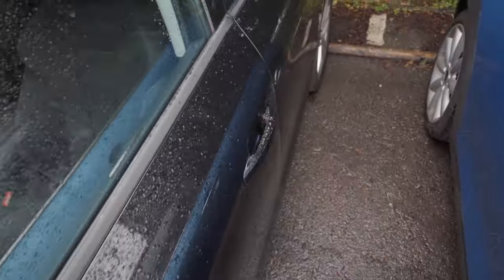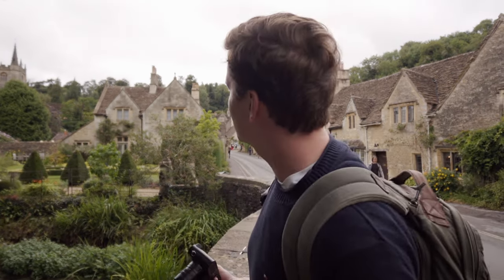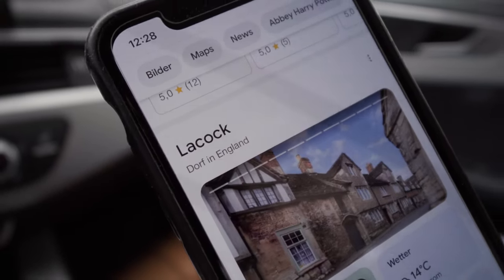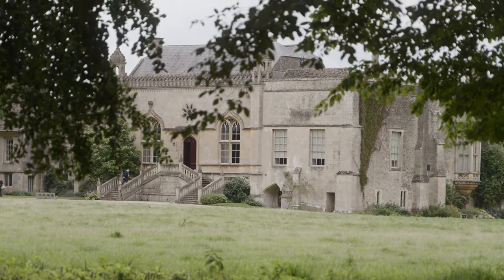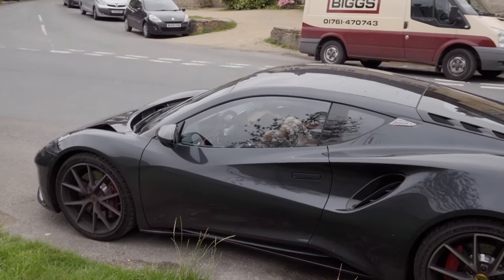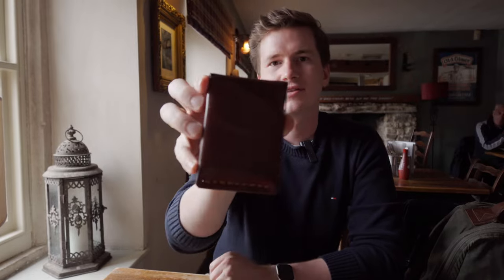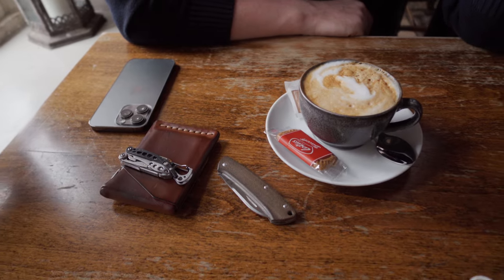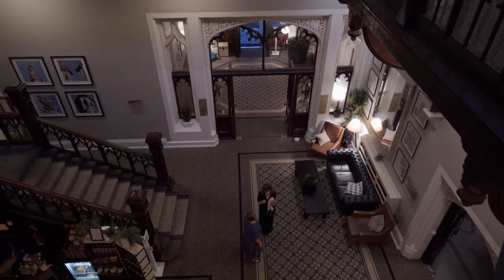Cotswolds Photography and Roadtrip EDC | South England Roadtrip Day 6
We are on a 10 day long road trip through southern England and I am taking you along for the ride. I know this is different to my usual content but I hope you will enjoy it nonetheless.

Use the timestamps below if you only care about any specific parts of this video.
FYI: There are photography related bits and shots I took in most segments if this video.

00:00 Start of the Day
00:39 Plans
01:15 Mission Begins
01:55 Castle Combe, Cotswolds
04:08 Photography in Overrun places
06:35 Lacock, Cotswolds
11:39 Roadtrip EDC
15:37 Back at the Hotel

New FullFrame Sony
Main Lens for Sony
Main Camera
Other Main Camera and main Lens
Wide Lens
Tele Lens